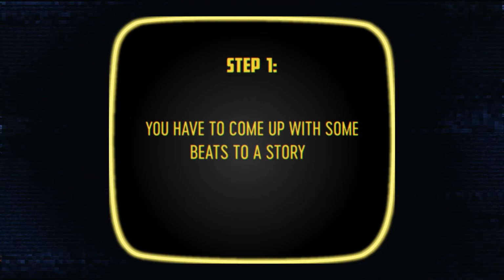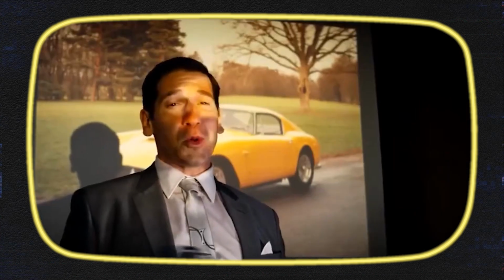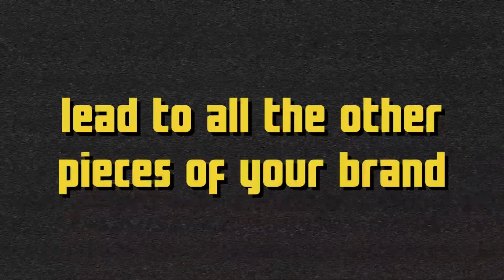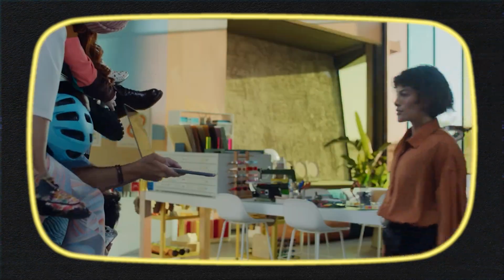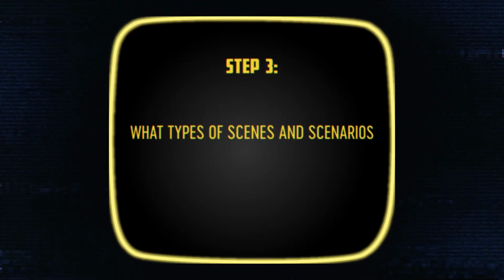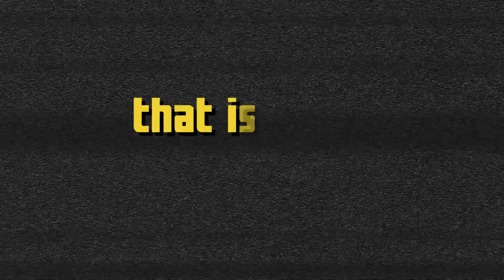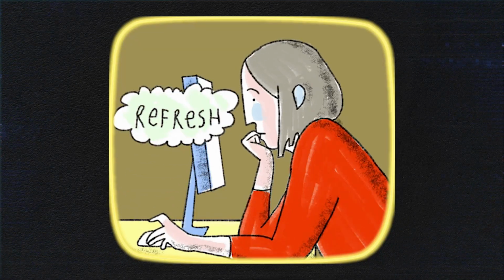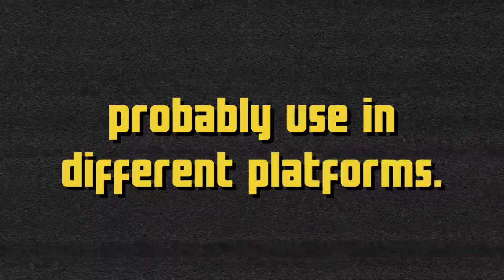TBS Episode 28 - Decoding Branding: The Inverse Brand Theory Unveiled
🚀 Join Ryan Sheffer on the Brand Spaceship as he explores inverse brand theory and its impact on branding. Learn how starting with video animation can revolutionize your approach to storytelling and brand communication. Discover essential elements for cohesive branding and gain actionable insights to elevate your brand strategy.

Tune in now for a fresh perspective on building a brand identity through the power of animation! 🎥✨